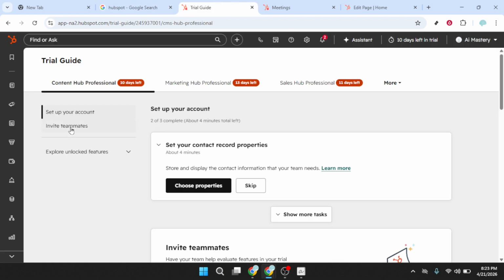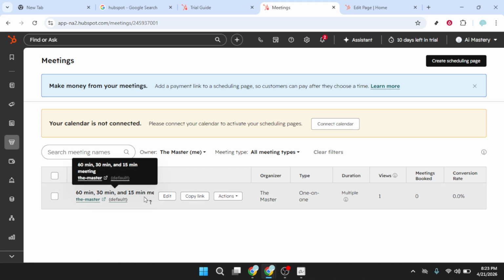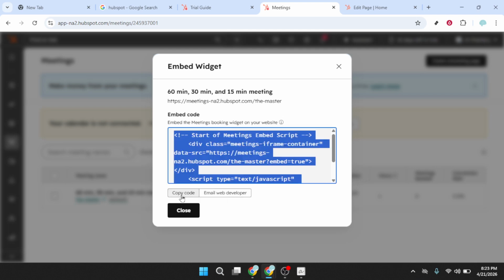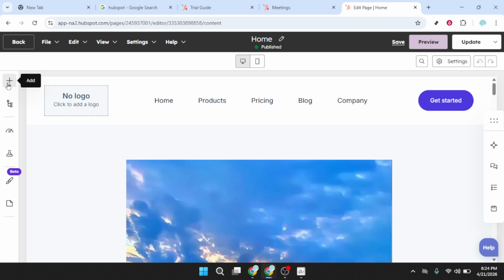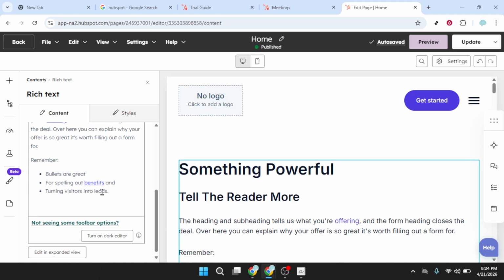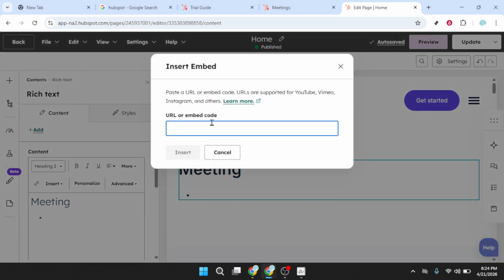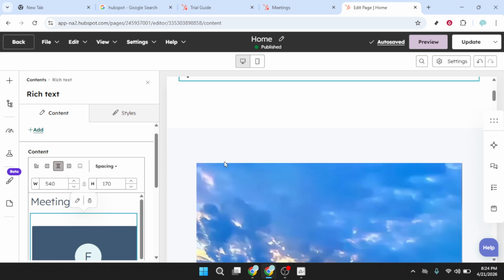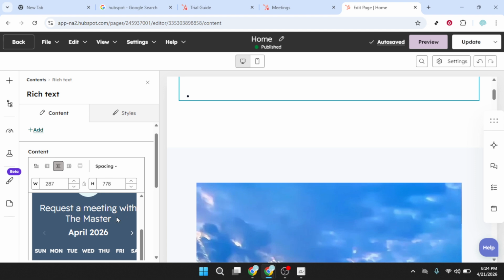How to Embed the Scheduling Widget on a Page in HubSpot (Updated 2026)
In this video, we discuss how to embed the scheduling widget on a page in HubSpot to convert website traffic directly into booked appointments natively. Running a robust digital appointment booking UI accelerates inbound interactive website calendar technology. Dive into this HubSpot tutorial for lead capture integration.

00:00 Intro
00:05 Navigating to HubSpot
00:18 Accessing Meetings Scheduler
00:30 Selecting Meeting Link
00:42 Opening Embed Options
00:47 Copying Embed Code
01:03 Opening Website Editor
01:10 Adding Rich Text Module
01:26 Adding Widget Title
01:36 Inserting Embed Code
01:52 Previewing the Widget
02:07 Mobile Responsiveness
02:12 Troubleshooting Permissions
02:21 Conclusion